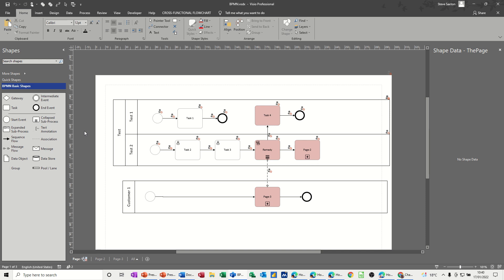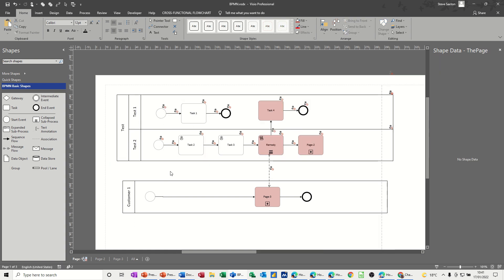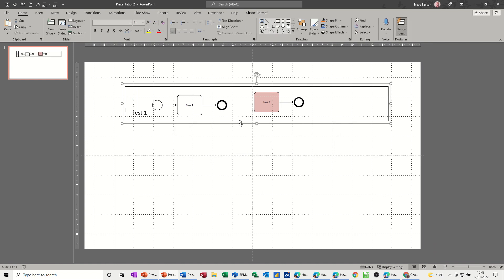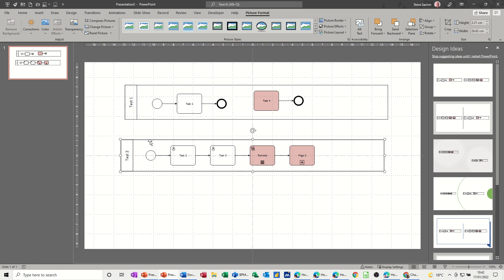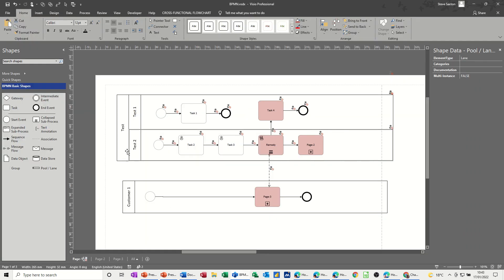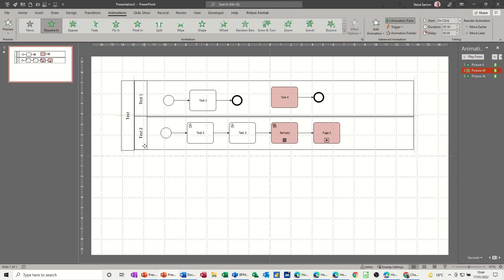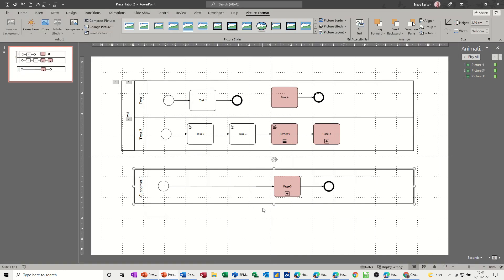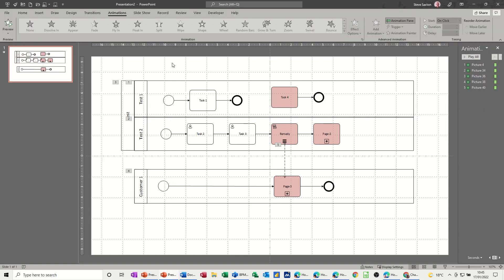How to add a Microsoft Visio drawing to PowerPoint and animate it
This is a Microsoft Visio tutorial covering adding a Visio diagram to a PowerPoint presentation and animating it. Add Visio to PowerPoint. The tutor starts off with a Visio diagram and copies a section into PowerPoint. The tutor explains what happens when the diagram is ungrouped, basically every part of the Visio diagram is separated and becomes unmanageable. The tutor then copies other elements from Visio into PowerPoint and for each element sets animation options, such as dissolve in.